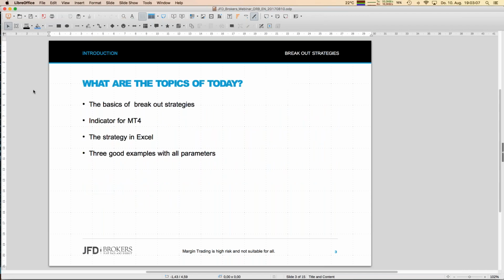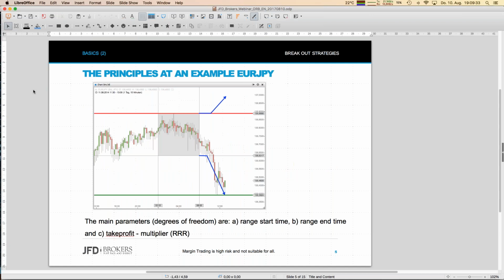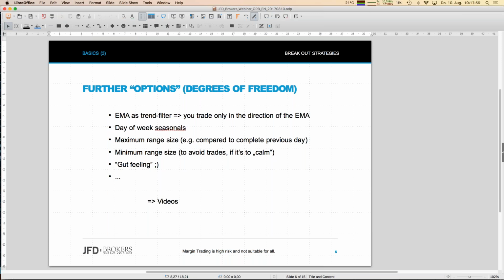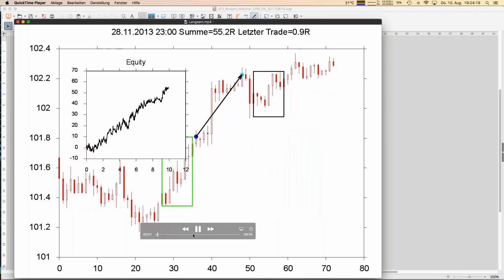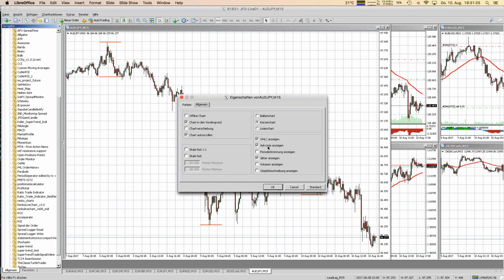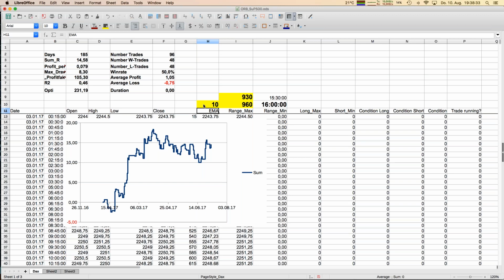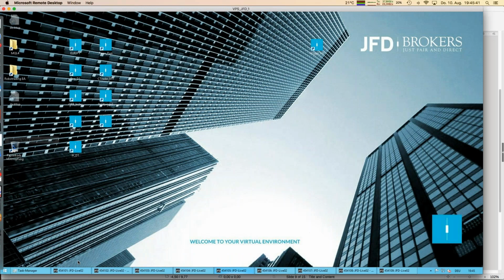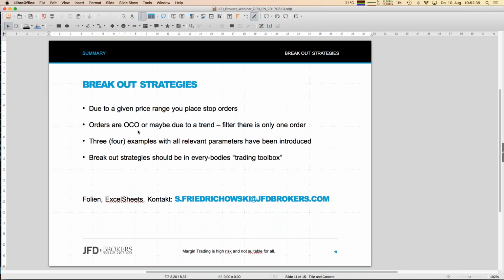Break Out Strategies